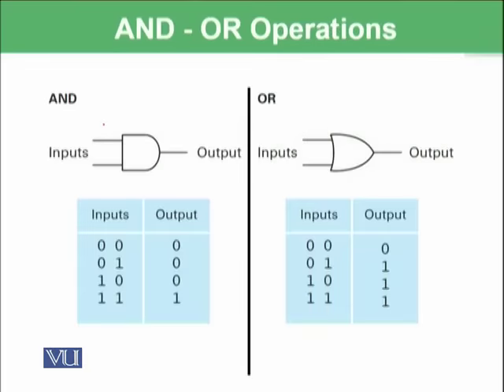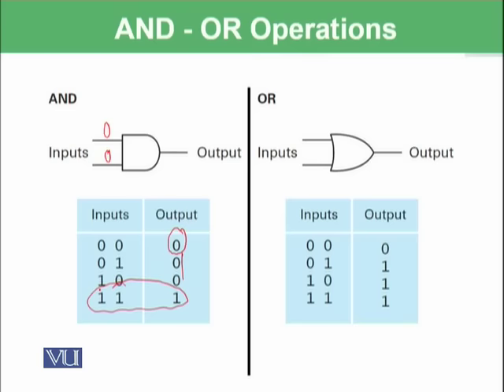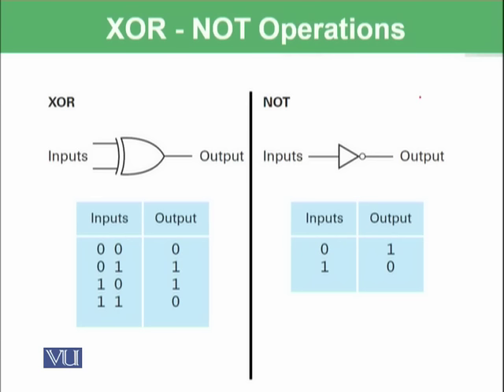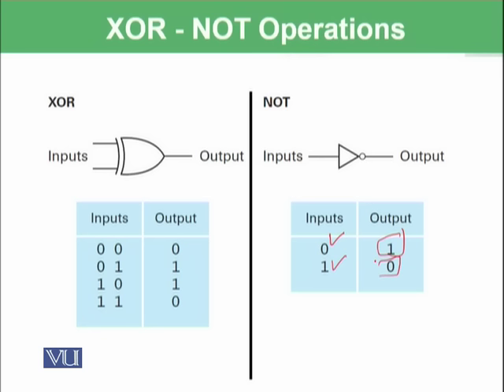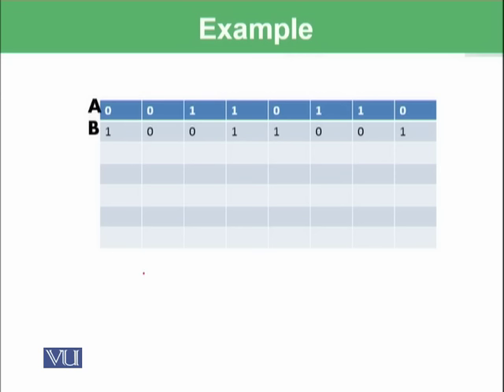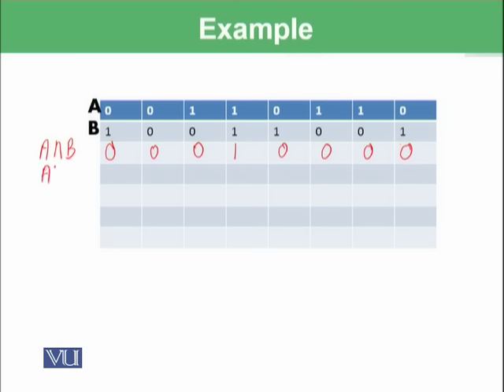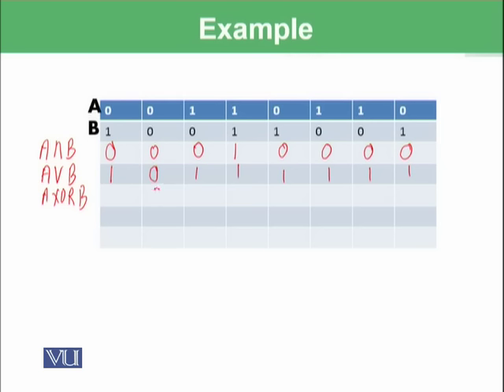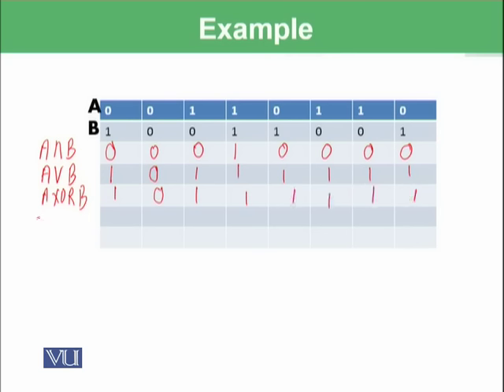Boolean Operations | Introduction to Computing | CS101_Topic012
Topic012: Boolean Operations,
By Dr. Tanveer Afzal